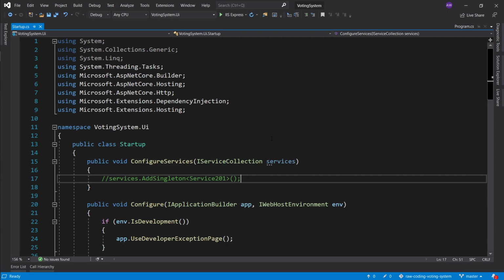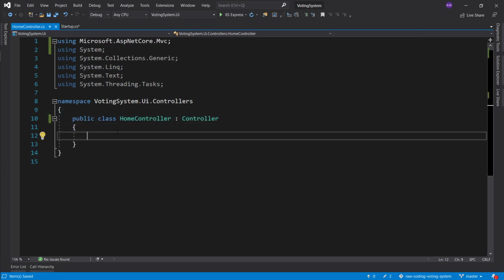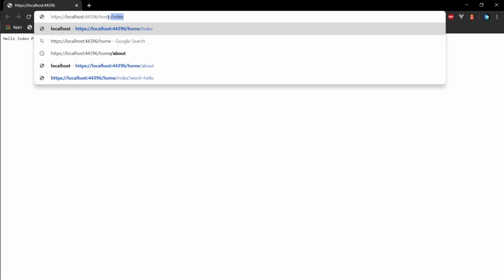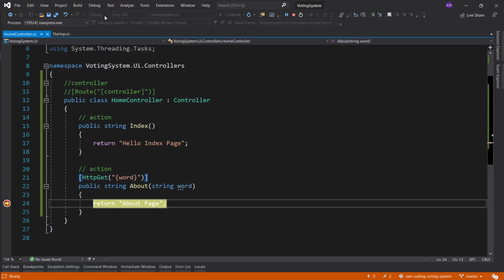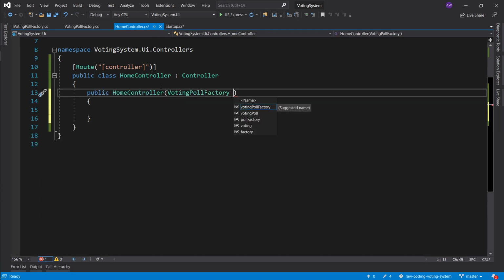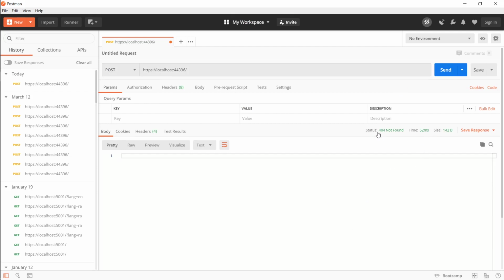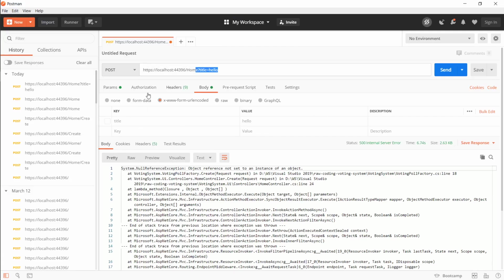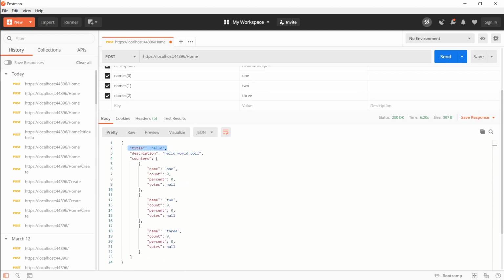C# ASP.NET Core 3 - Voting System - Ep12 - Controllers - (Beginner Tutorial)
Today we disect controllers & model binding, as well as calling in to one of our services.